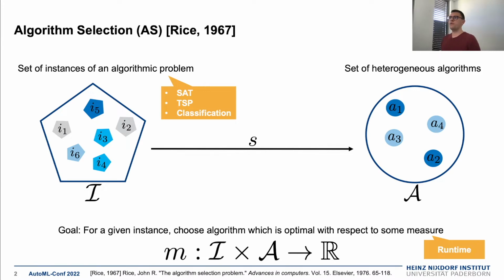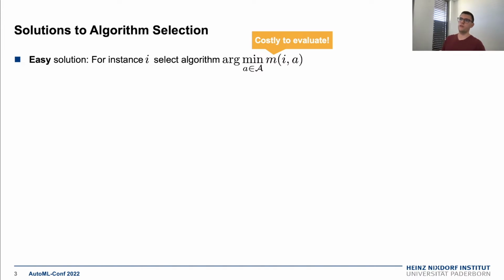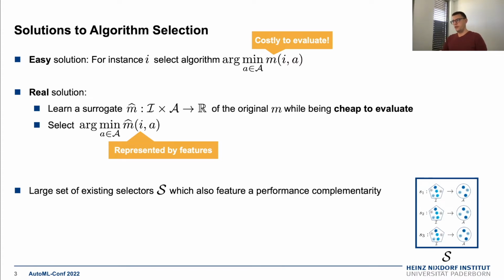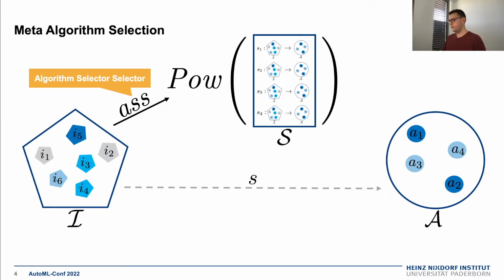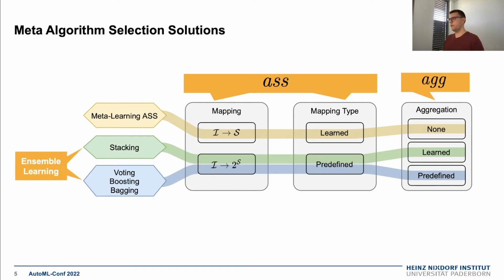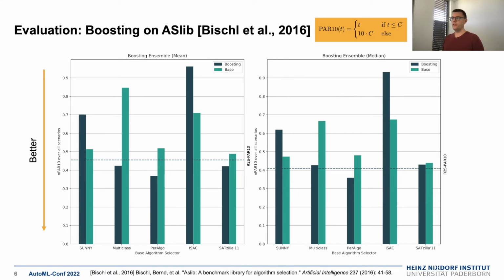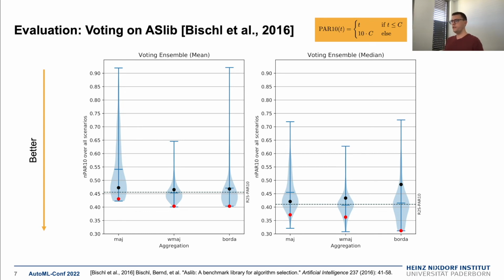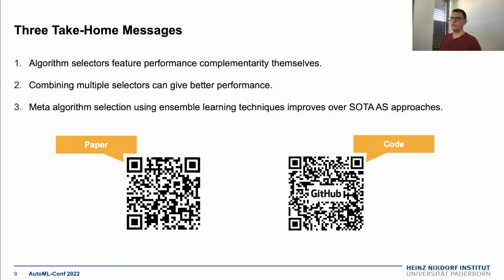[AutoMLConf'22]: Algorithm selection on a meta level